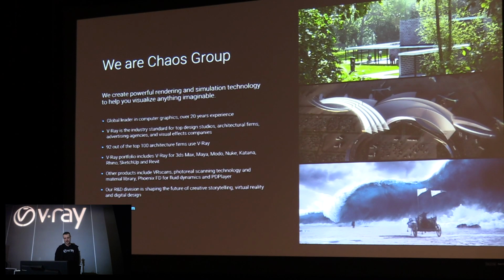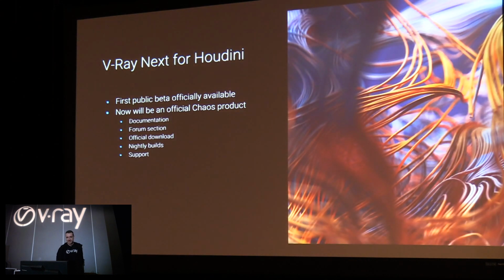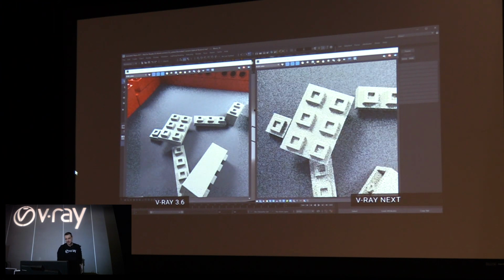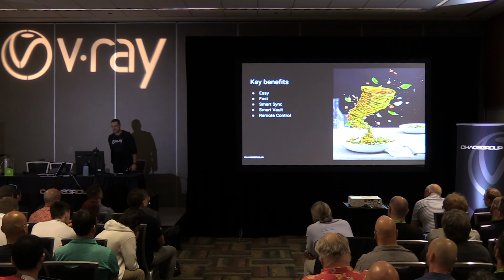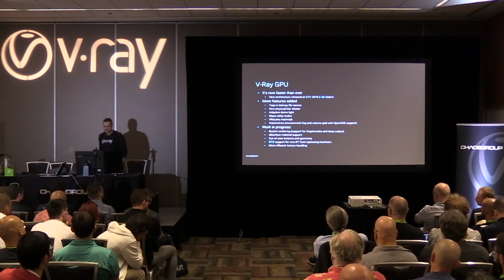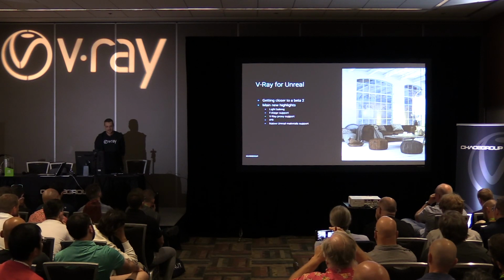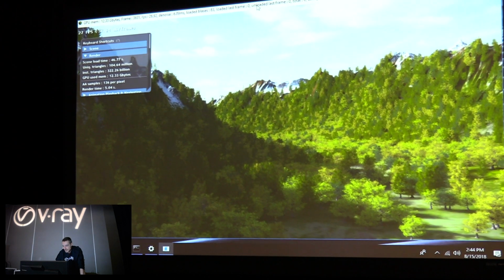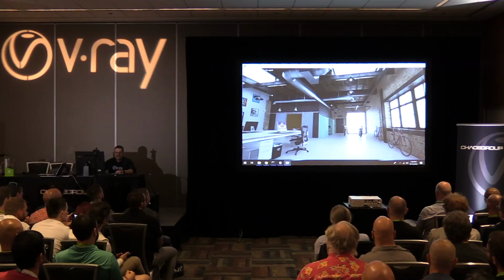SIGGRAPH 2018 | V-Ray Days — Vlado in Renderland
V-Ray Days presentation of "Vlado in Renderland" from SIGGRAPH 2018. Chaos Group co-founder and CTO Vlado Koylazov discusses the latest V-Ray announcements and what to look forward to later this year and in 2019. Also during the talk, Vlado gives the first-ever live presentation of Project Lavina's real-time rendering with true ray tracing, running on the new NVIDIA RTX GPU card.